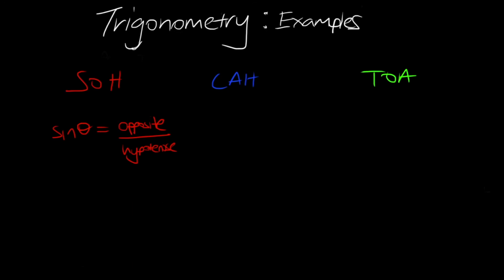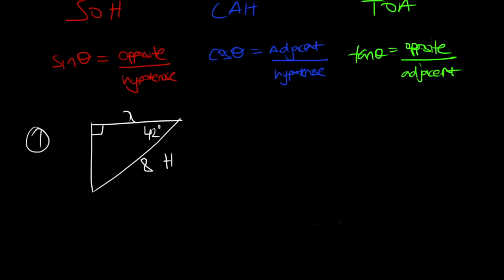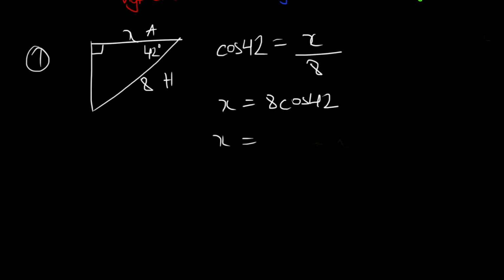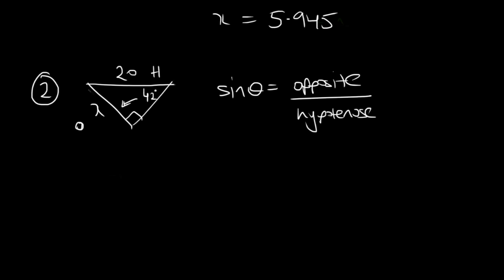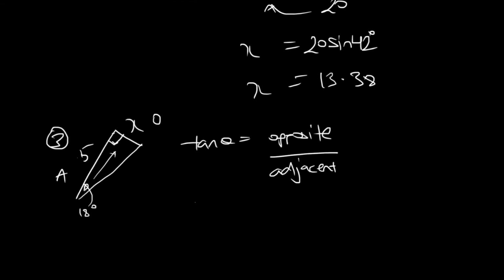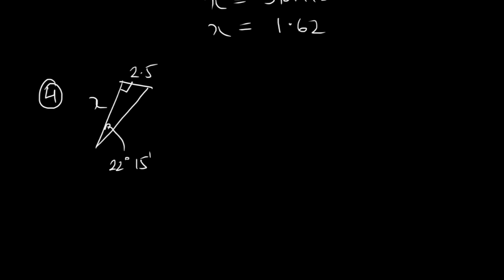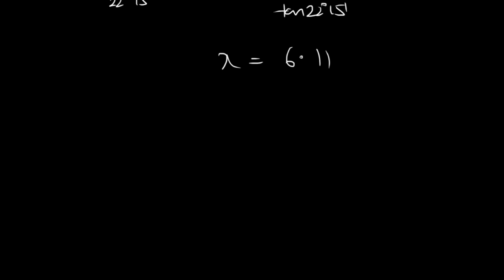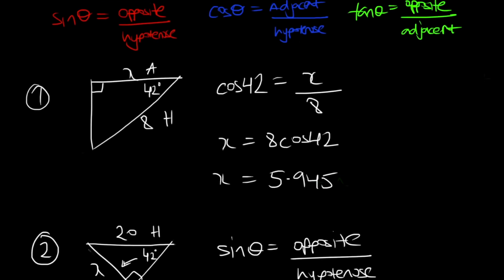Trigonometry: Examples | Part 2 | Year 9 Mathematics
In this video, we build upon our learnings in part 1 and we take a look at 5 examples. These examples start off super basic and become slightly more complex towards the end. In the next video, we will look at some more challenging examples.